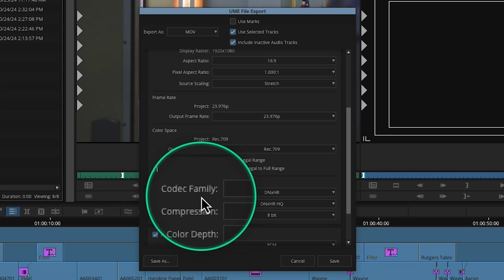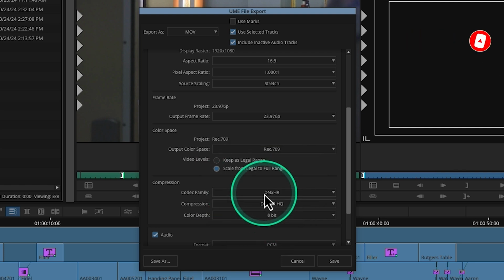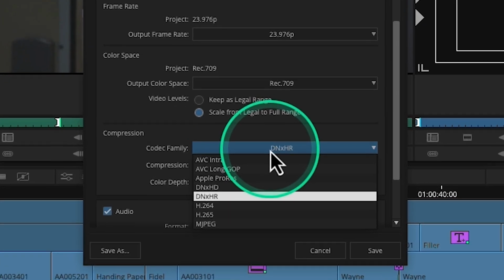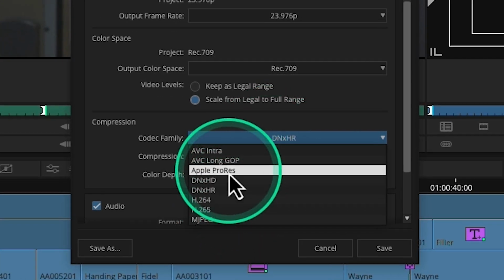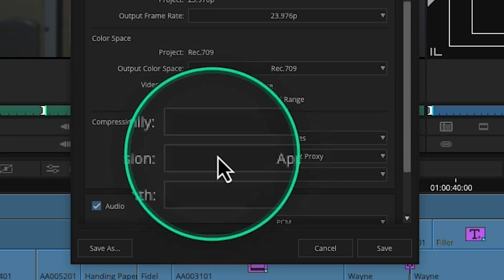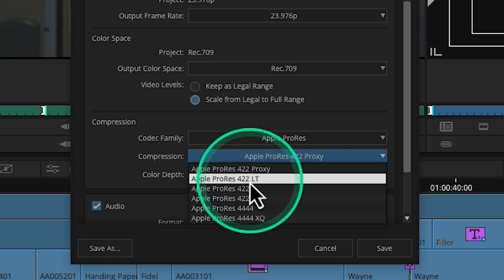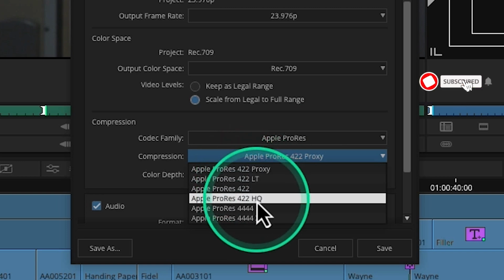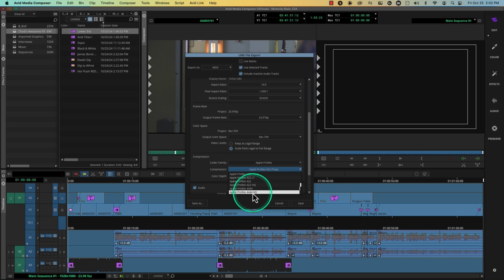What is the Best Codec in Avid Media Composer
Codec families include DNX HR Codec by Avid, H.264, and Apple ProRes. DNX HR Codec has compatibility issues for sharing. Apple ProRes is popular for QuickTime and offers variants like 4:2:2 proxy and 4:2:2 HQ. Users can adjust quality settings, but higher quality leads to larger file sizes.